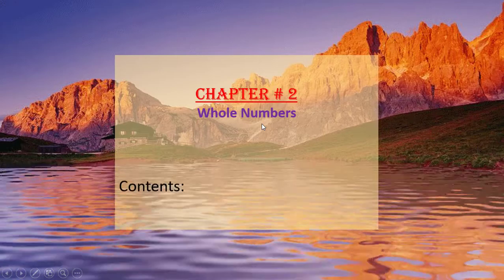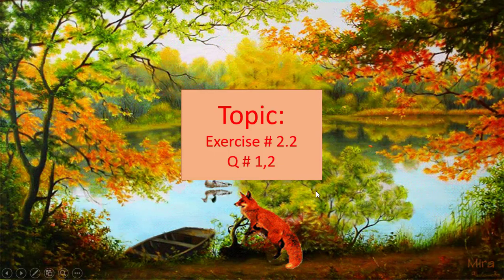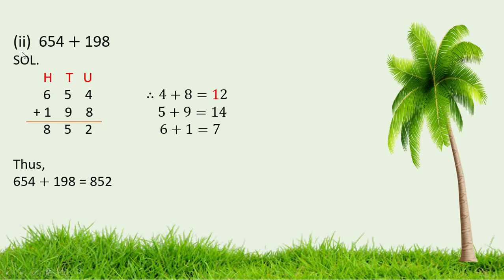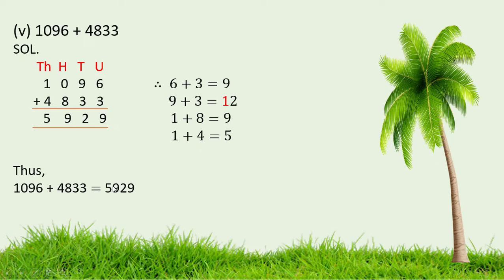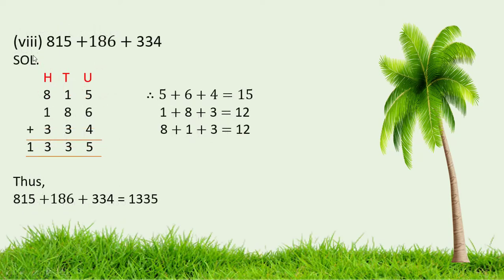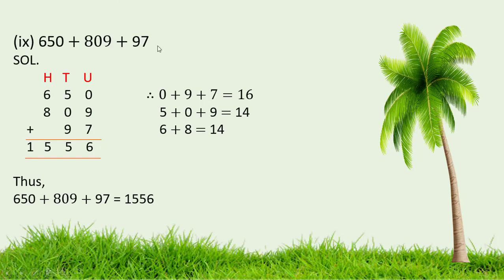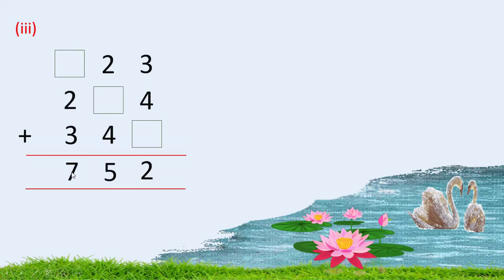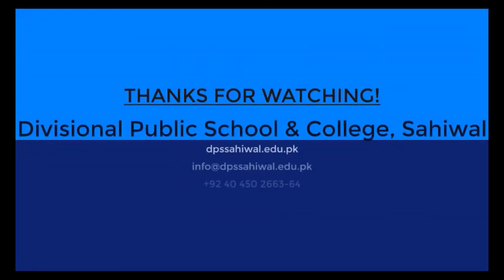Class 6 Mathematics Chapter No. 2 Lecture No. 12 Exercise No. 2.2 Q. No. 1- 2 by Ayesha Abdullah